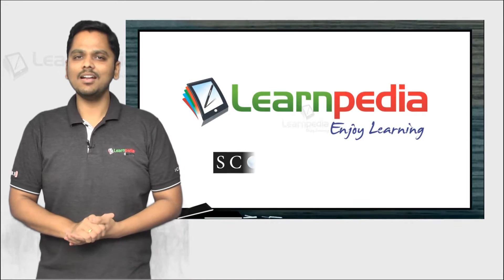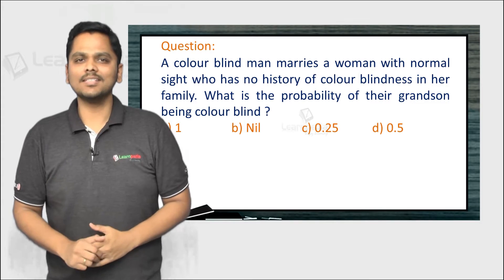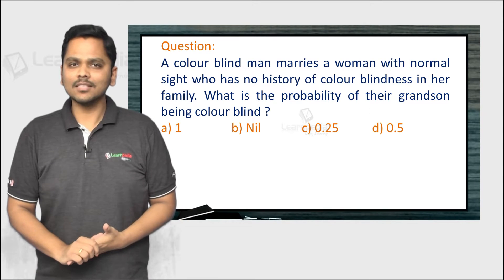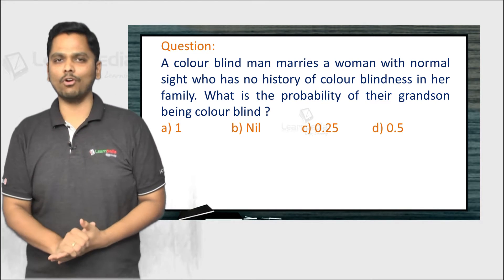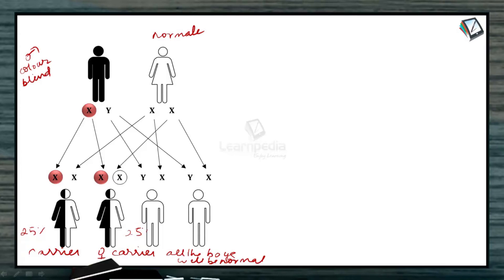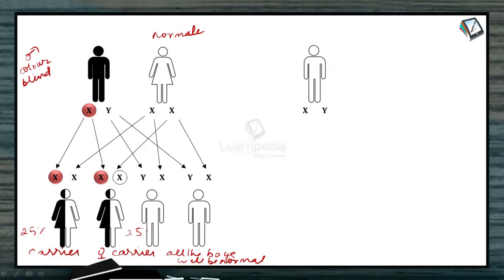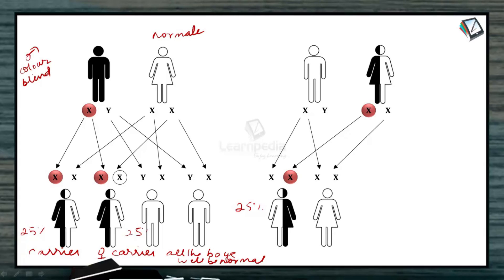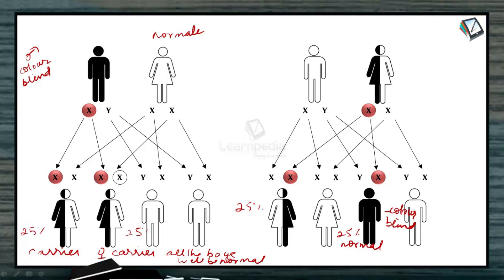Botany Principles of Inheritance and Variation Color Blindness (Botany NEET Class XII)